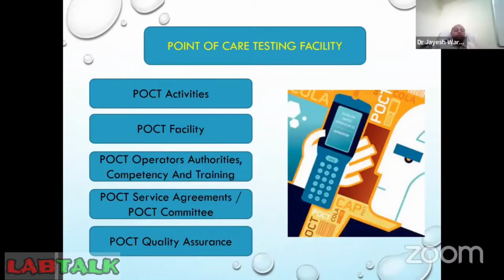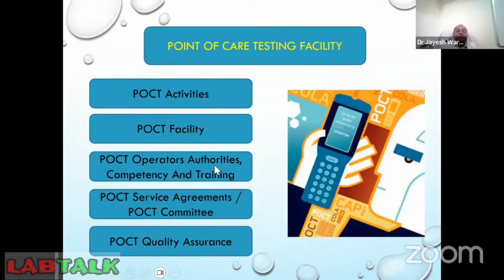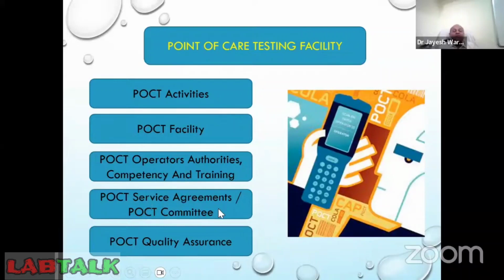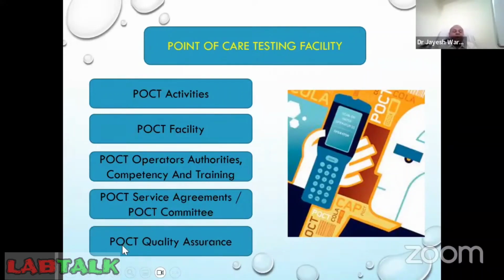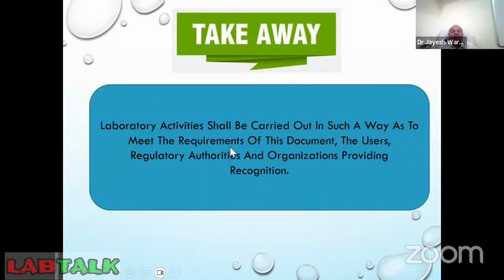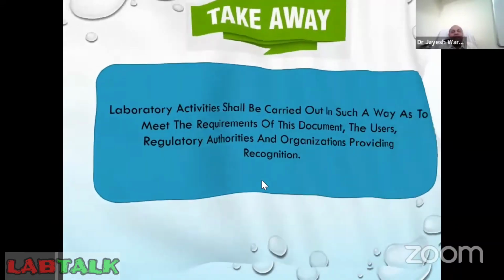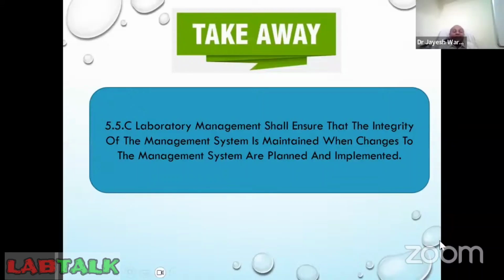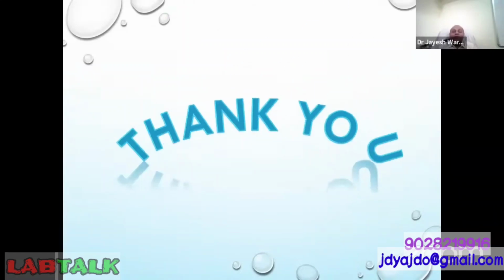Implementation of ISO 15189:2022 in Medical Laboratory - Part VII: Implementation To POCT